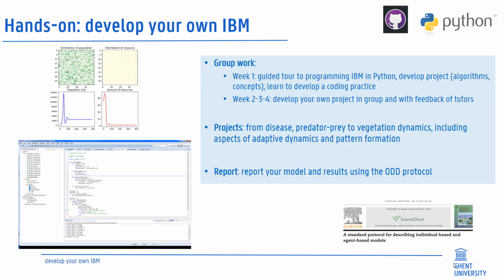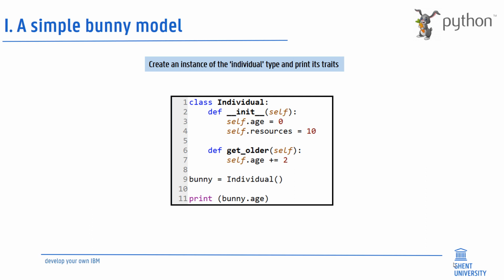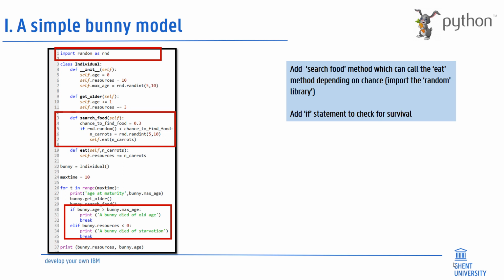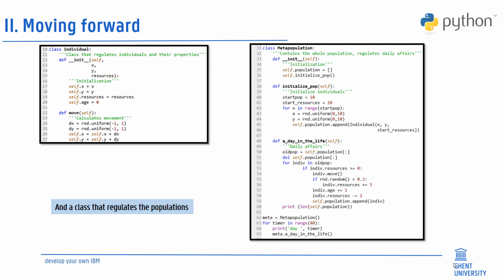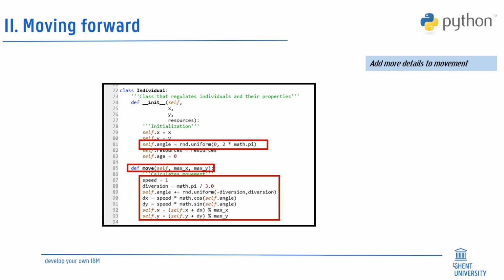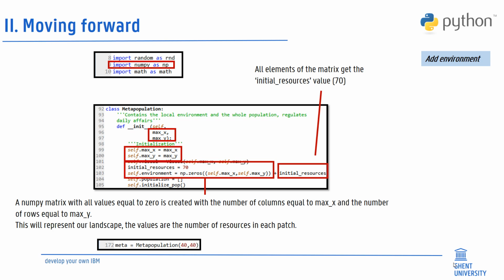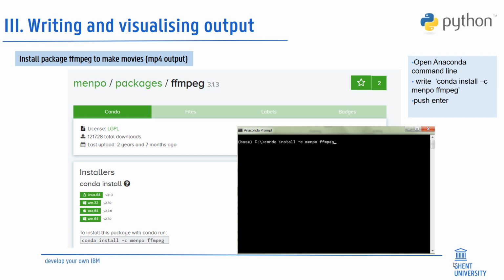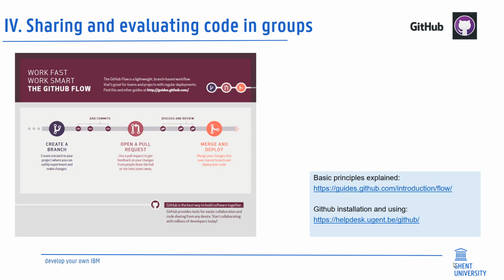Ecological and Environmental modeling: an IBM in practice